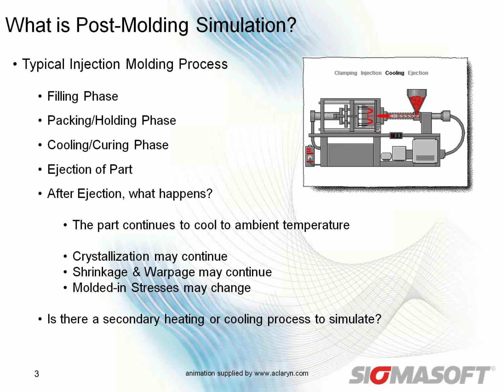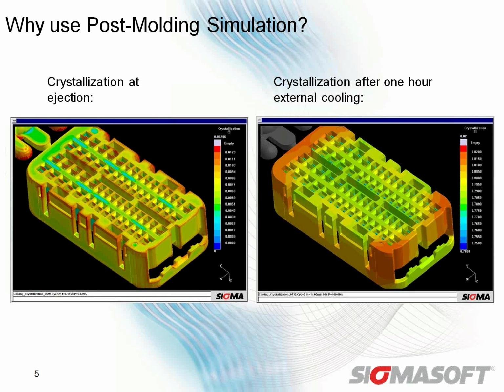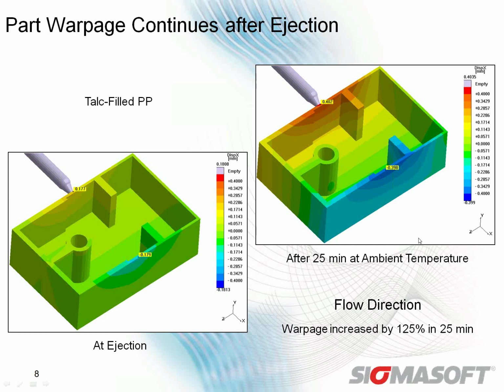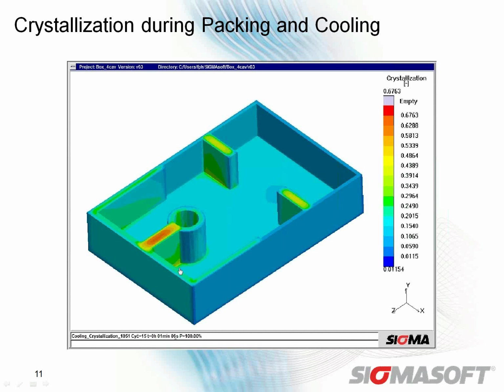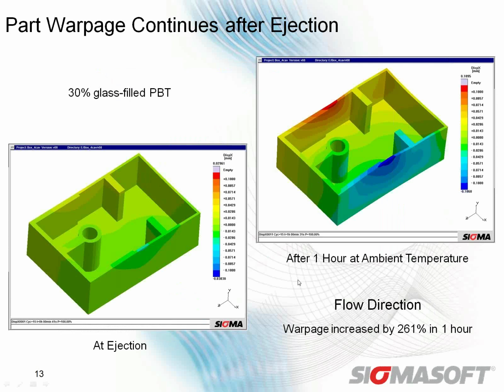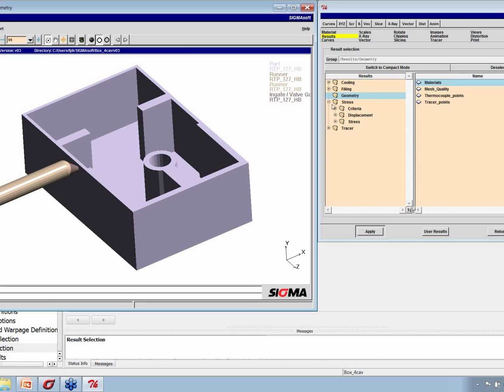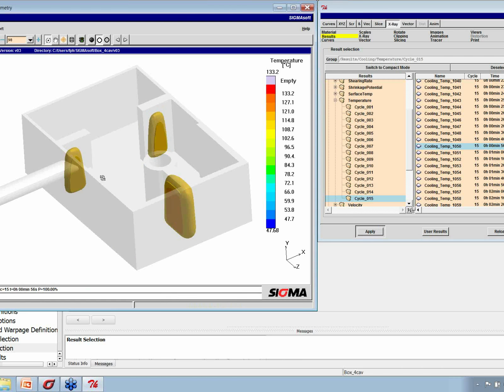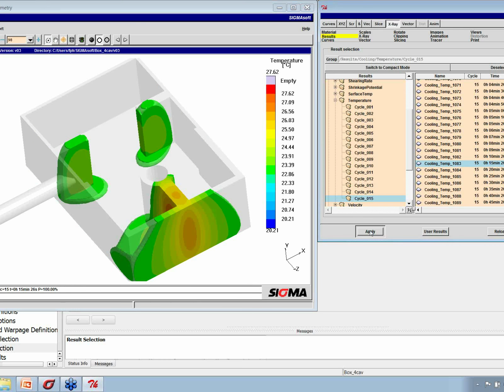SIGMASOFT Importance of Post-Molding Simulation Webinar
Fred Phillips with SIGMA Plastic Services, Inc. offers his webinar on Calculate more and assume less. SIGMASOFT® continues to calculate what happens to the part(s) after ejection. After ejection, the part continues to cool to ambient temperature which results in additional stress relaxation & crystallization (for semi-crystalline materials). Capturing this portion of manufacturing is important to the final shrinkage, warpage, and stress prediction. These capabilities will be shown through a powerpoint presentation and software demonstration.

Fred Phillips with SIGMA Plastic Services, Inc. offers a series of webinars to present SIGMASOFT®: The Next Generation of Injection Molding Polymer Simulation. This webinar series will cover a variety of SIGMASOFT® benefits and capabilities. If injection molded plastic or rubber parts are critical to the success of your business, you will benefit from attending these webinars. SIGMASOFT® is utilized by Part Designers, Mold Designers, Project Engineers, Process Engineers, Quality Engineers, CAE/FEA Analysts, R&D Teams, Plastics Business Owners, Engineering Management and Production Management. When it comes to making the right design, tooling, and process decisions, the accuracy of simulation makes all the difference.

The reason SIGMASOFT® simulations are so accurate is rooted in its history. The core simulation physics and programming in SIGMASOFT® were developed by the same company that makes MAGMASOFT® - the foundry and die casting industry's de facto standard for metal casting simulation. Taking those decades of 3D simulation expertise and applying them to the realm of polymer injection molding, SIGMASOFT® delivers an unprecedented set of 3D simulation tools for designers, engineers and analysts, relevant to today's complex design-for-injection molding process. SIGMASOFT®'s key differentiators will be highlighted through a detailed presentation.